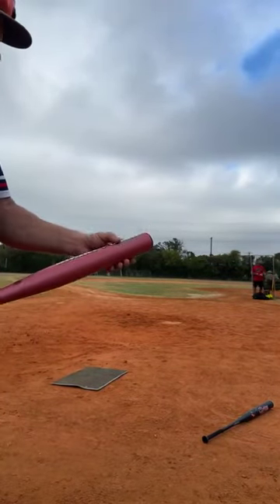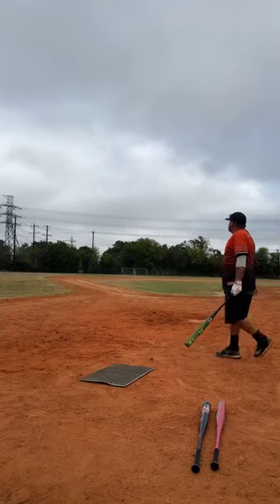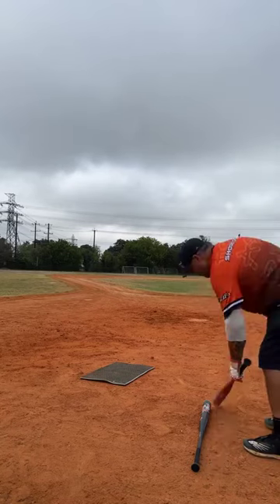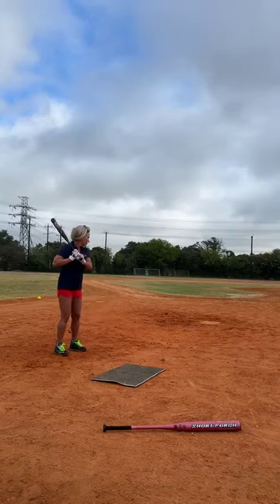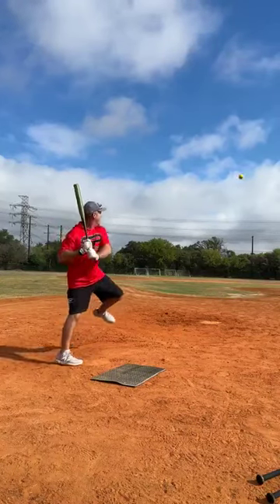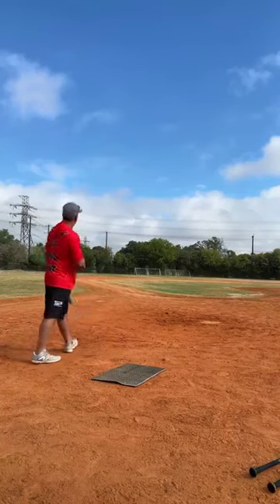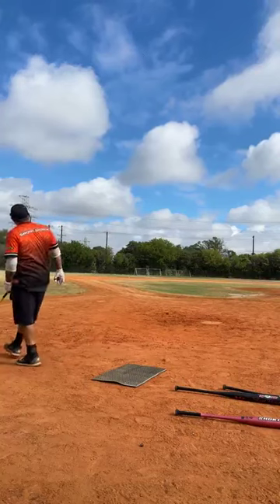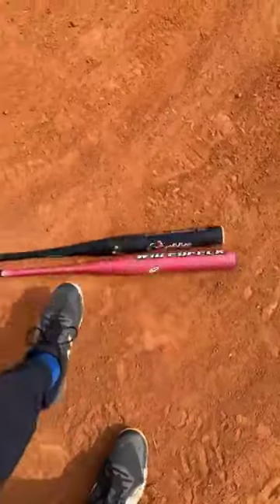Short Porch Facebook Live NEW! Bats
Dave is entering his 15th season of senior softball and 43rd season of slow-pitch softball overall — with Dave’s experience competing and winning with national championship teams at the highest level and involvement with research and development of bats since the 1980’s, he will be doing XYZ as Short Porch’s new National Softball Director.
Prior to joining Short Porch, Dave built his SeniorSoftballBatReview-YouTube channel, a 15-year role, dedicated to sharing that experience, through honesty and integrity with a focus on bat reviews, weight training, hitting tips and nutrition.
Dave has been recognized throughout his career for his on-the-field achievements with 18 MVPs, 25 All-Tournament selections, and 2 Golden Gloves.
Dave is an active community member and has participated with the San Antonio Senior Softball League, Autism Awareness and Wounded Warrior Fundraiser programs.
A native of San Antonio, Texas, Dave graduated from Highlands High School. He and his wife, Tammy, have five children, Kyle, Kody, Talbert, Jan-Tanah and Jett.

HEALTH AND NUTRITION FOR SENIORS
LIVE FACEBOOK TALK
LIVE YOUTUBE/FACEBOOK
HORMONE REPLACEMENT THERAPY
WEIGHT TRAINING: For Softball and Health
Weight training plays a significant role in explosive, power hitting.  I have developed a training program specifically designed for hitting with power and distance, focused on speed and form.
PODCAST: I wanted to talk about a lot of topics that has to do with softball, Weights and Nutrition that I have experienced in the last 44+ years
LIVE PODCAST